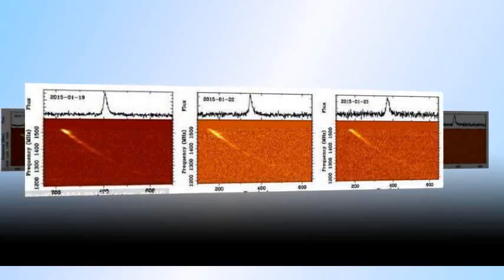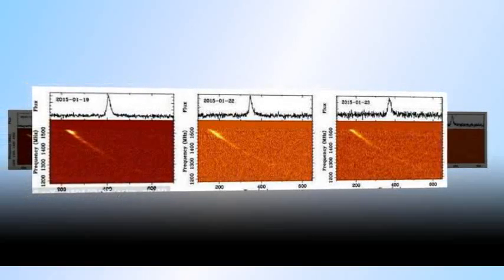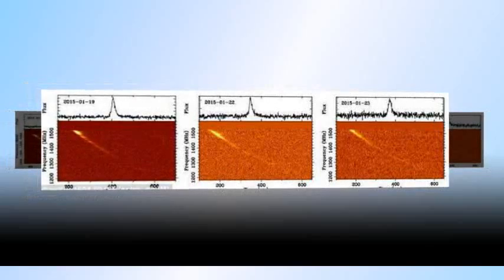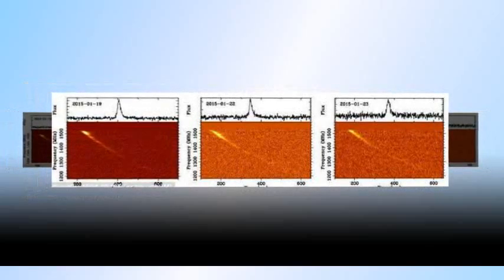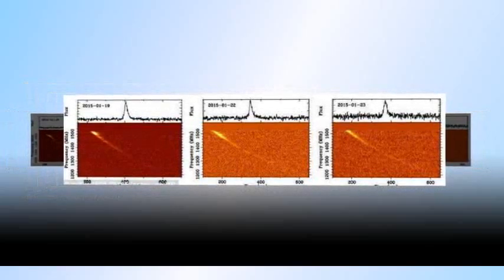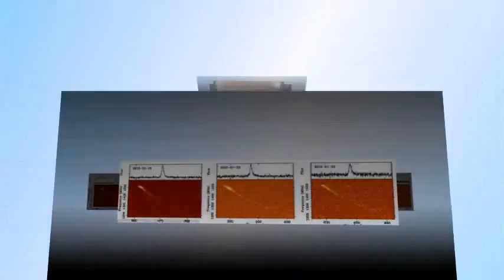Mystery of the 'alien' signals solved: Baffled astronomers trace source of noise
Mystery of the 'alien' signals solved: Baffled astronomers trace source of noise to the observatory's kitchen MICROWAVE

For years, scientists have been trying to uncover the source of mysterious radio signals being picked up in Australia.

Theories have ranged from evaporating black holes to extraterrestrial communication and mergers of neutron stars.

Now researchers at the Parkes Observatory claim they have finally found the source of these 'alien' signals - in their kitchen microwave.

Scientists knew the strange signals, known as perytons, originated somewhere near to the planet, but they had no idea just how close.

In fact, the microwave was next door in the staff kitchen and visitors centre at the observatory.

'Until now, the physical origin of the dispersion-mimicking perytons had remained a mystery,' wrote Emily Petroff and her team at Australia's Parkes Observatory in a paper uploaded to arXiv.

'We have identified strong out-of-band emission at 2.3-2.5 GHz associated with several peryton events.'